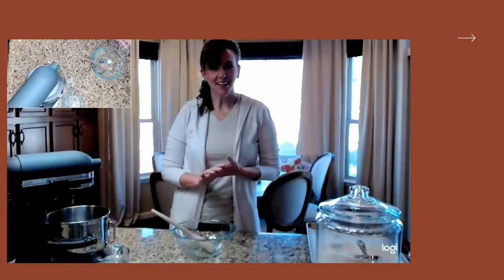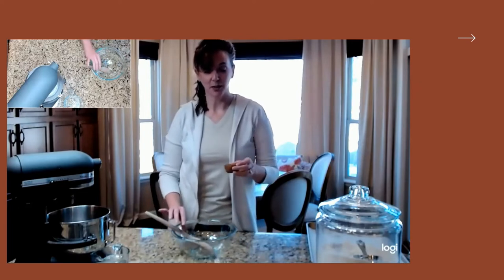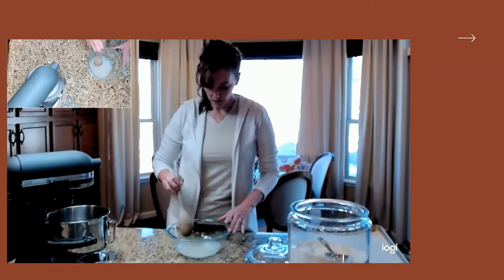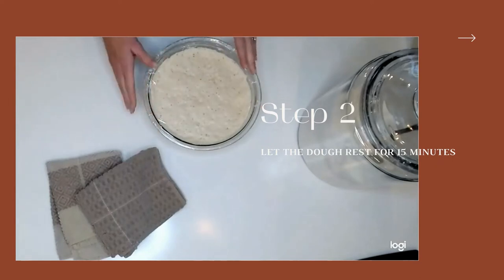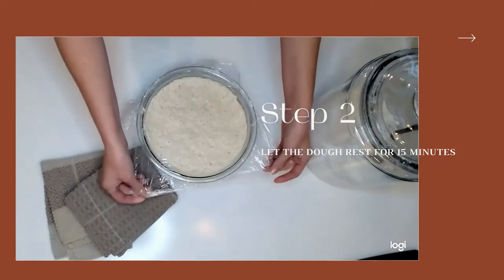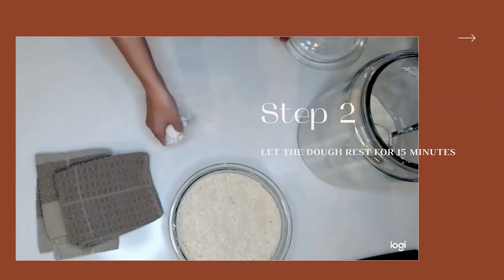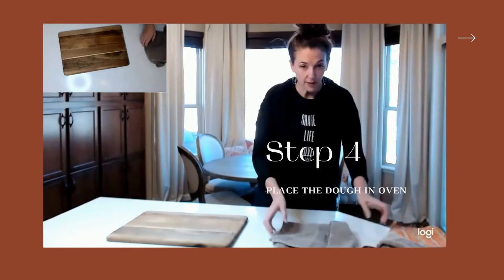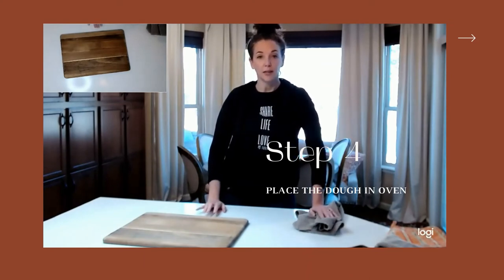Share Class 2/15 - No Knead Artisan Bread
No Knead Artisan Bread - Recording of our Share class from 2/15. Join Elayne Prechtel as she demonstrates how to make an easy No Knead Artisan Bread.